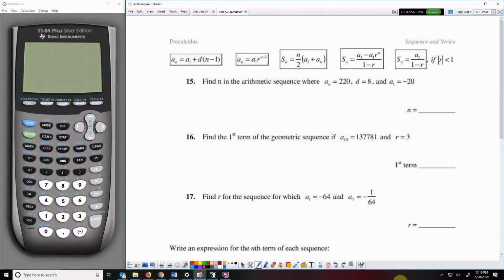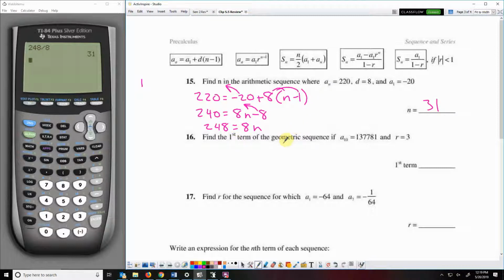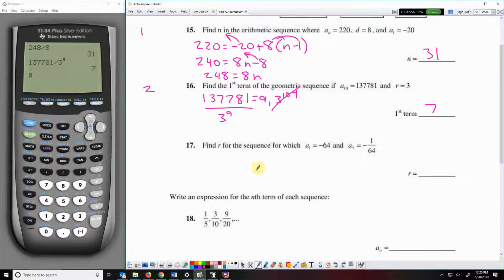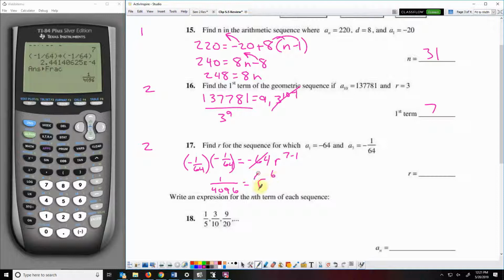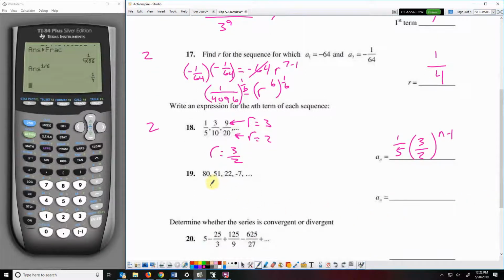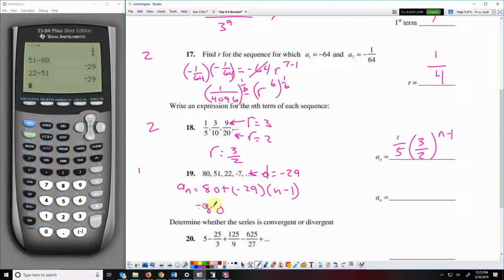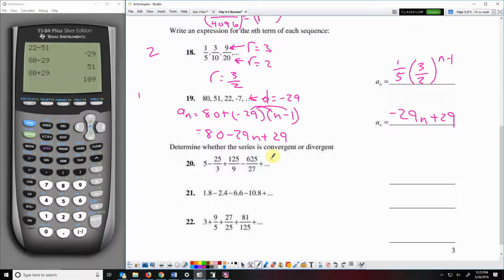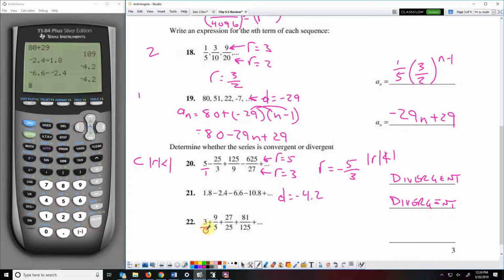Sequence & Series Review part 3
pc ch s rev p 3